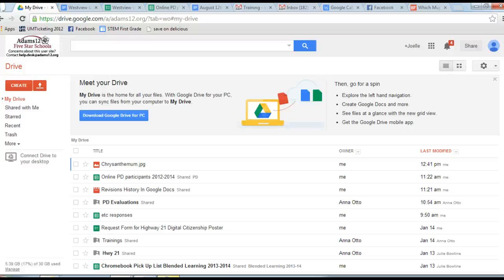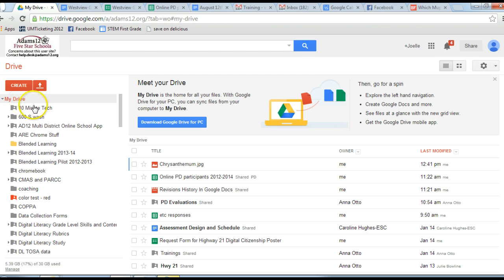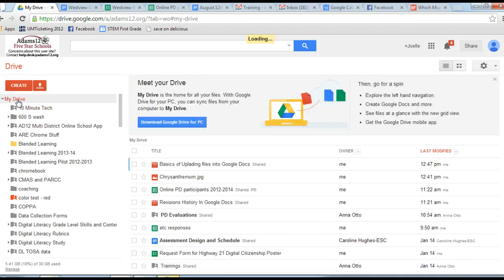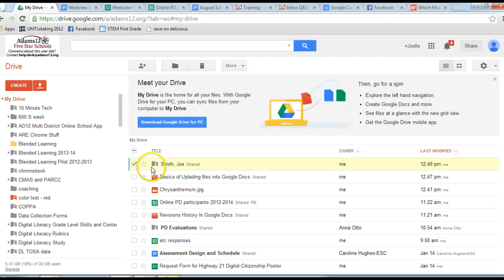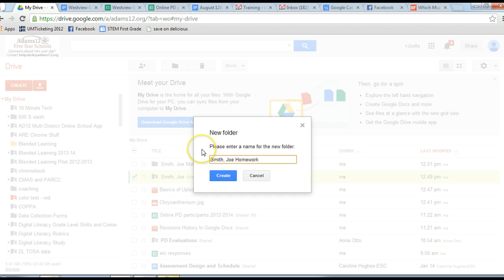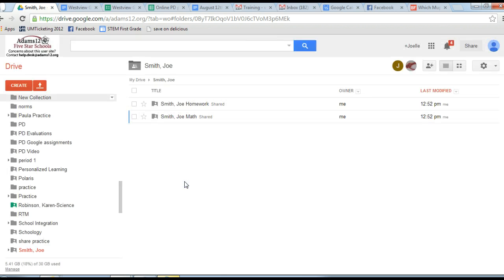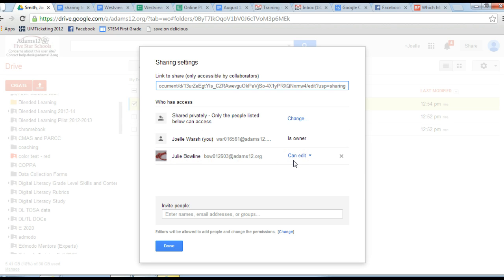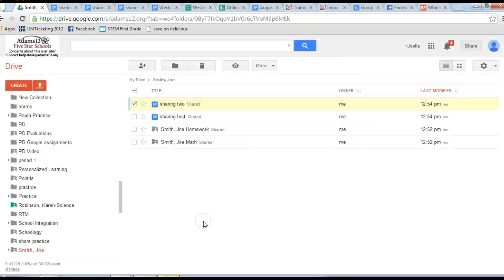Organizing and Sharing Folders